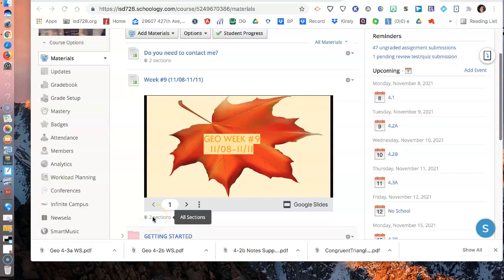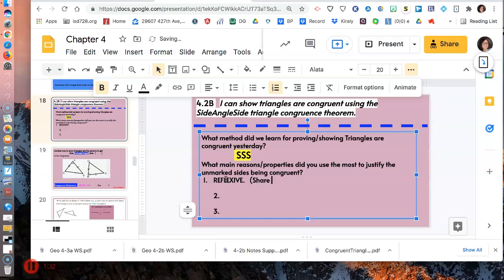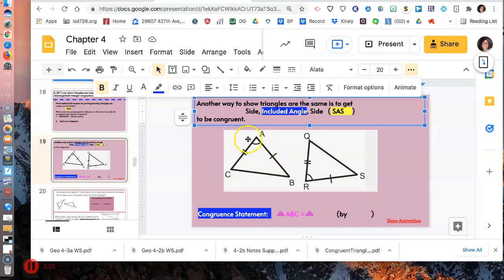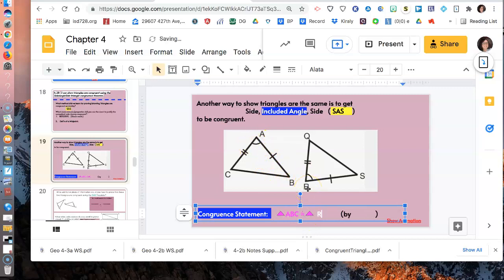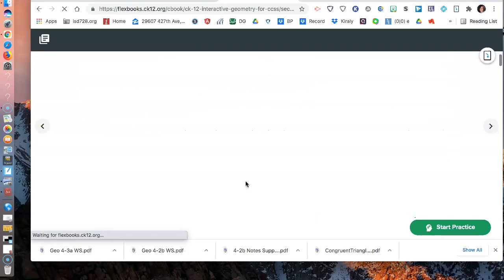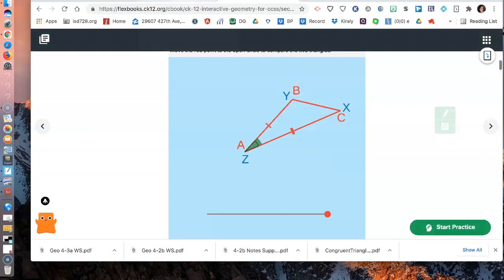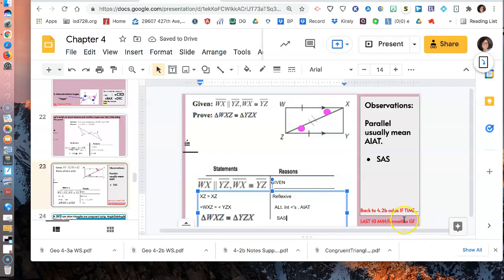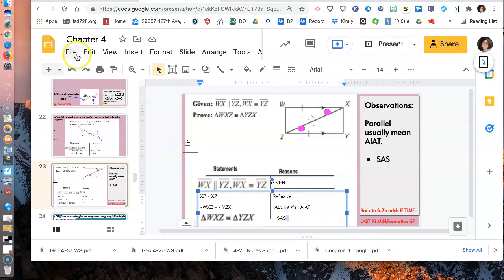GEO 4.2B 11/10 SAS